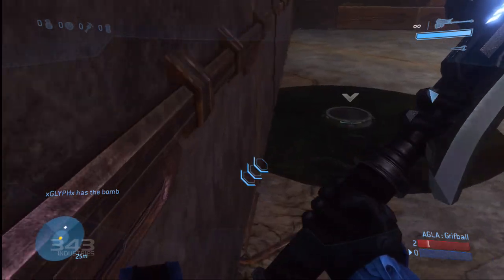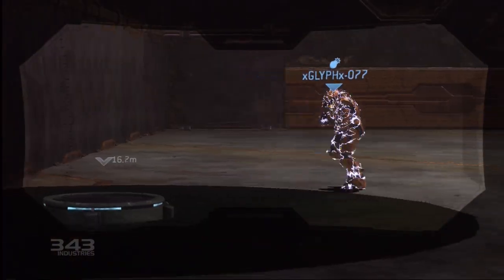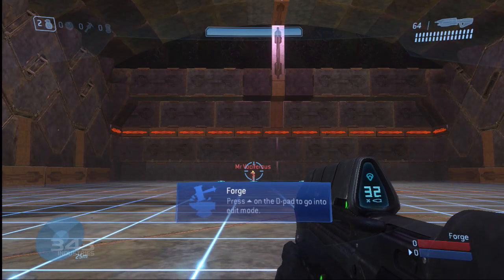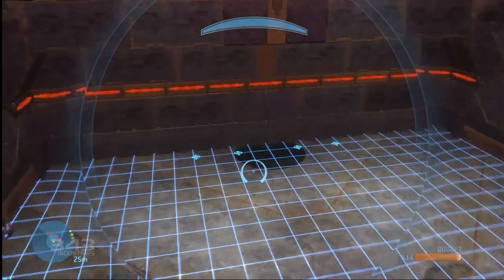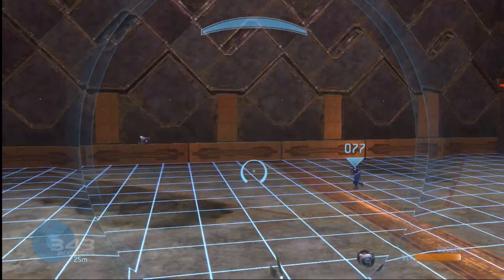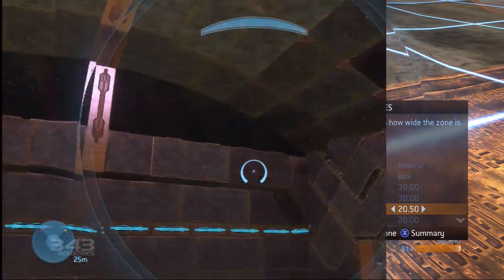Halo Waypoint - Spotlight: Nokyard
Brought to notoriety through his amazing work building Grifball courts, Nokyard is a leading contributor to Halo 3’s current stable of matchmaking variants for Rooster Teeth’s innovative gameplay variant.
Nokyard gives the Halo Waypoint crew a brief tour of some of his revolutionary maps as well as insight into how their designs are initially conceived and what tools he uses to make them perfect during the extensive construction process.